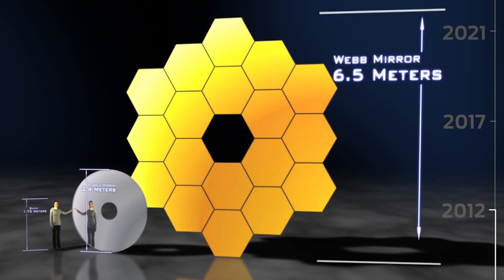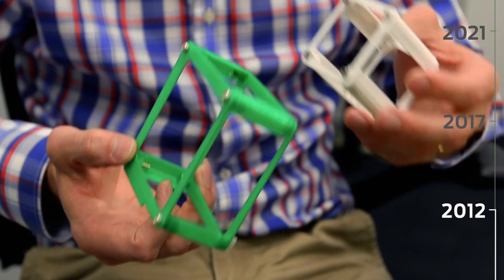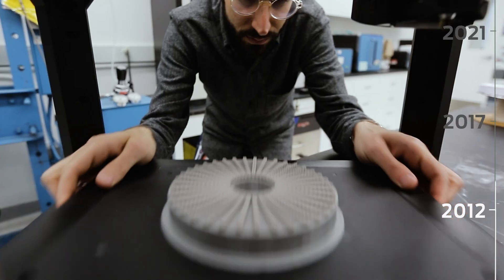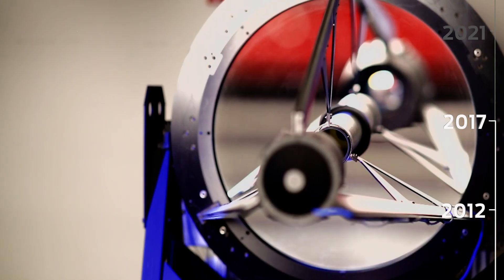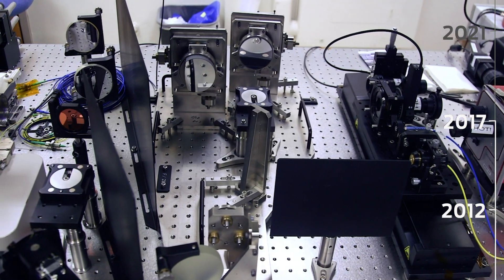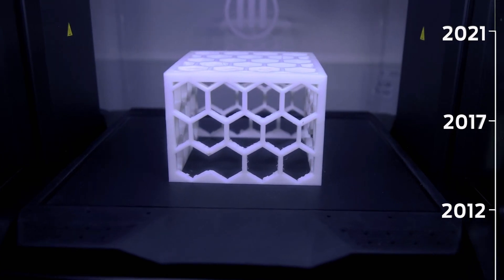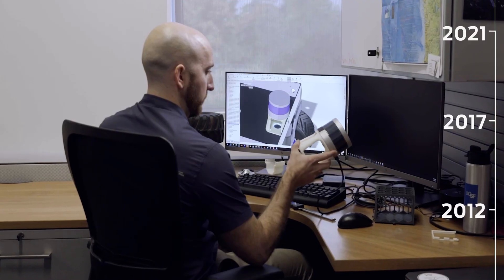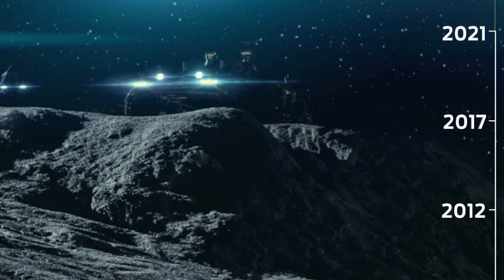MakerBot PRO Series | Lockheed Martin - A Decade of Aerospace Innovation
Over the course of 10 years, MakerBot 3D printers have played a role across projects at Lockheed Martin. Most recently with Project Artemis - but originally with the James Webb Space Telescope.

With the launch of the James Webb Space Telescope in December 2021, humankind takes one step closer to understanding the origins of the universe. As it makes its way to Lagrange Point 2, we step back 10 years to when MakerBot first started working with Lockheed Martin and NASA.